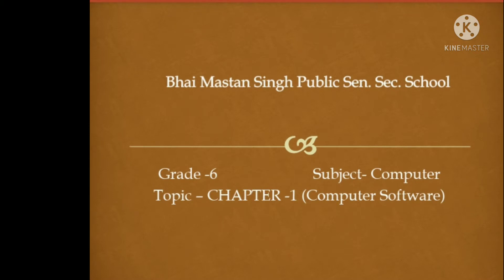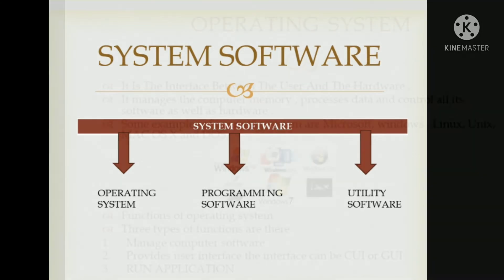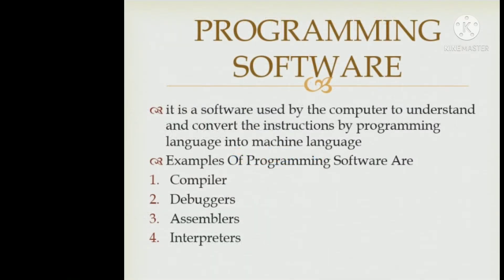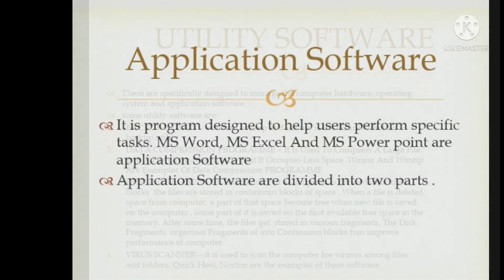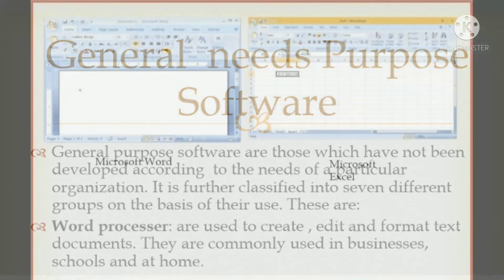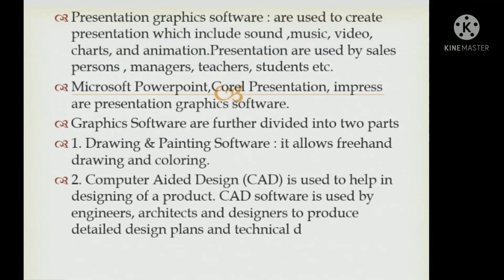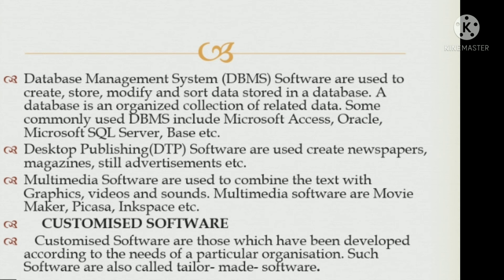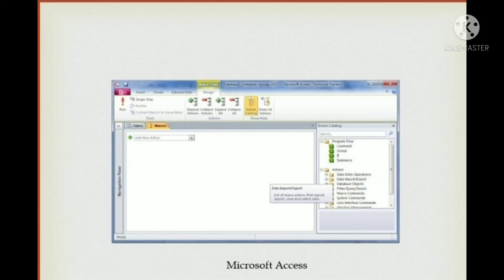1 June 2021